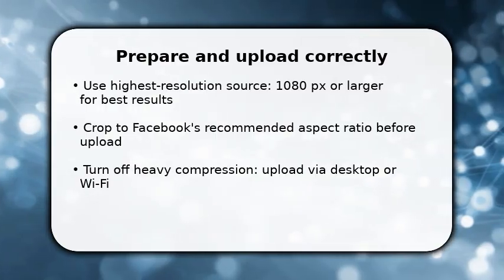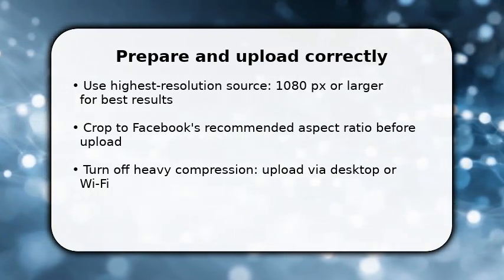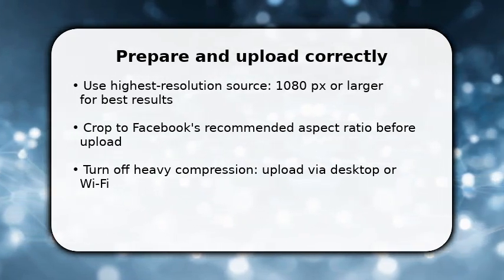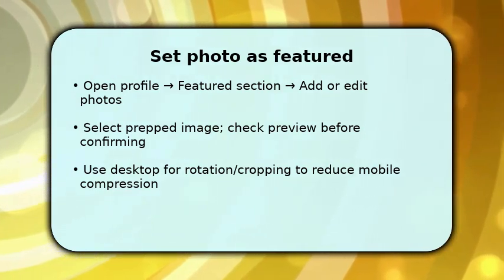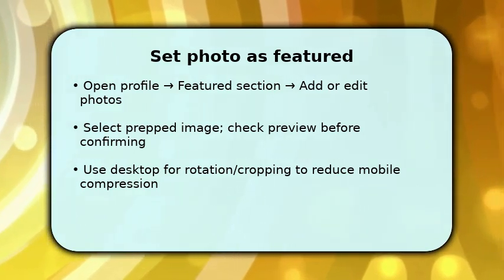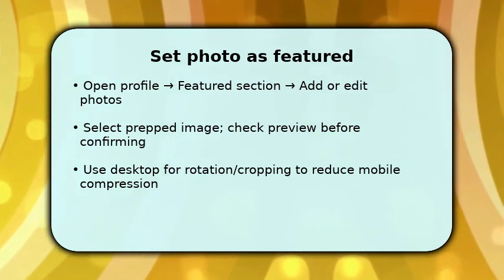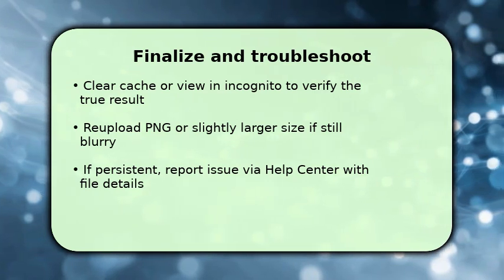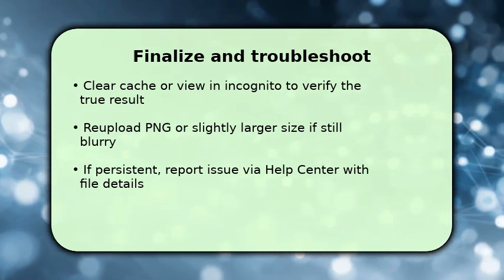How to Fix Blurry Featured Photos on Facebook (updated)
How to Fix Blurry Featured Photos on Facebook (updated) | 🔒 Surfshark VPN Deal — Stay private and secure. $1.99/mo + 3 Months Free ▸

Discover effective methods to enhance and fix blurry featured photos on Facebook. This updated guide provides step-bythy techniques, including adjusting your device settings and using photo editing tools for a clearer visual experience.

fix blurry facebook pictures, enhance facebook profile picture quality, improve featured photos on Facebook, facebook image clarity fix guide, how to clear up your FB photo resolution